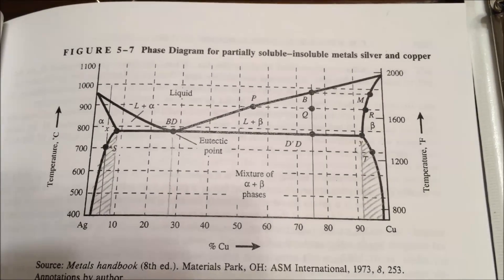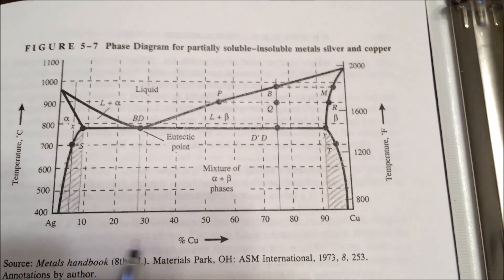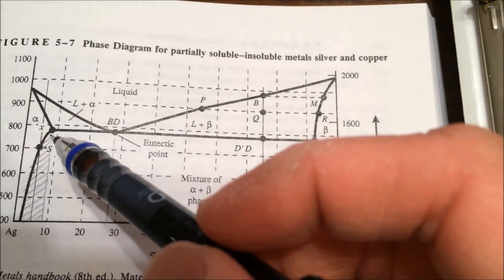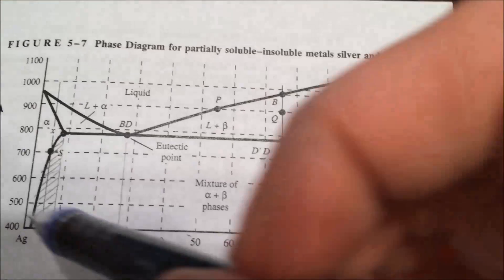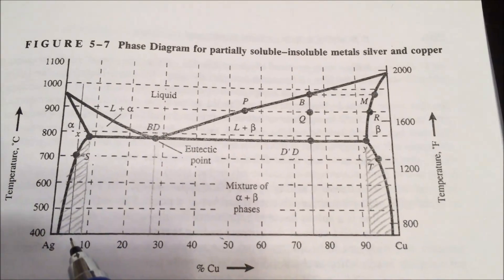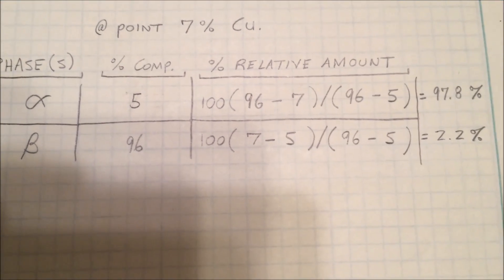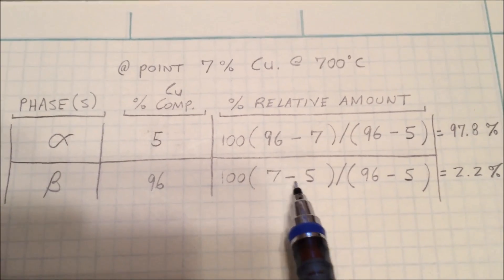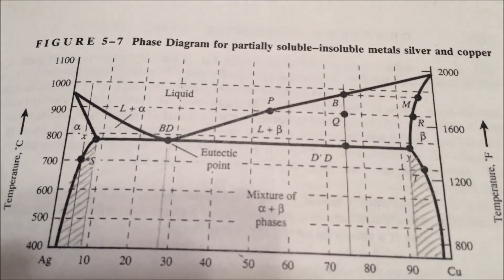Understanding Phase Diagrams MET346 Purdue College of Technology New Albany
A brief understanding of a phase diagram of Ag and Cu in the partially soluble mixture region of alpha and beta (non-eutectic).  Class project for MET346 Advanced Materials in Manufacturing.